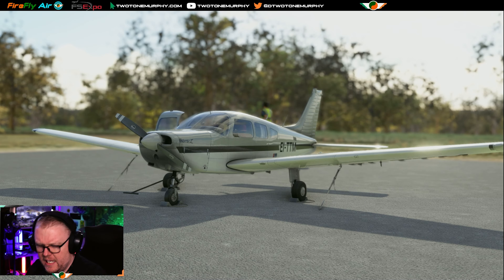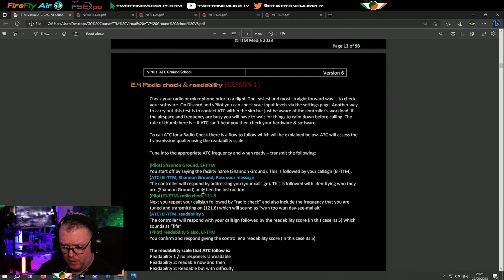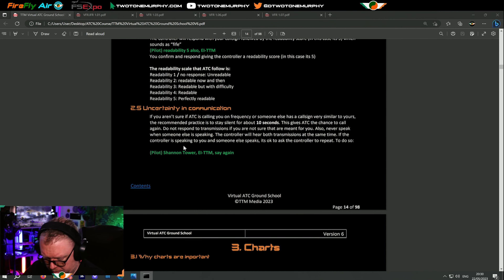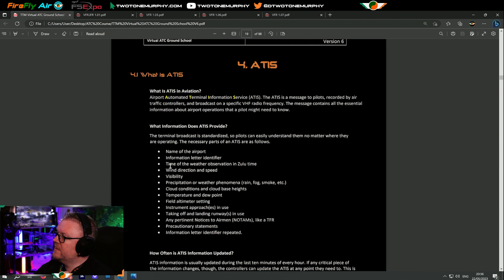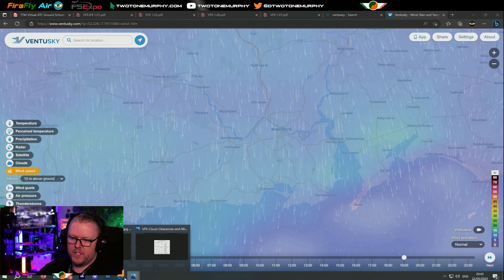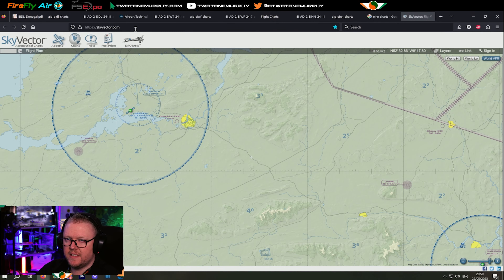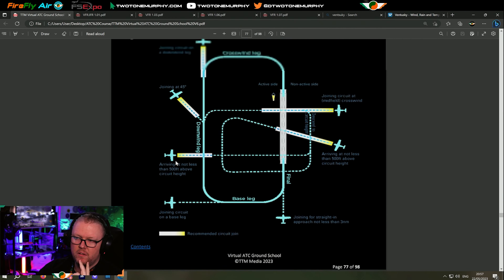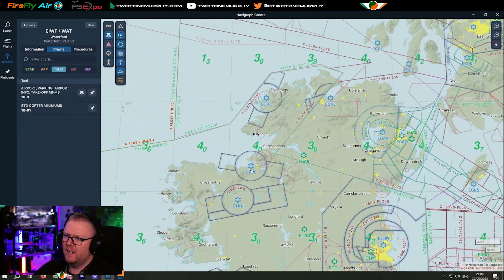ATC Series | Part 11 | Preparing for our community VATSIM event | ATC Beginners Guide | 4K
Our brand new Monday night ATC series commenced on Monday 27th February 2023, designed to take anyone, regardless of their experience or knowledge, from zero to hero in being able to talk to ATC in Microsoft Flight Simulator!

This is Part 11 of the series where we take a recap over the entire ATC course as we start to prep for the upcoming event. We will focus on route planning, reading the available charts and identify from visual reference points from the new departure airports. EIDL, EIWT & EIWF.

Each Monday we will focus on learning the skills and knowledge required to confidently and comfortably fly online with an online network.

So sit back with a tasty beverage, for this Part 11 of the TTM ATC Course helps to bring everything we have covered together to hopefully make sense! Each week we will build on this to eventually be flying on VATSim talking to ATC - yes that's right folks!

​Be sure to keep up to date with all material for the ATC Series under the atc-course channel on the TwoToneMurphy Discord

Thanks as always for tuning in. Stay safe and see you soon. Don't forget, I live stream every Monday - Wednesday - Friday from 19:00z

Chapters:
00:00:00 - Intro & Overview of todays lesson
00:06:10 - Chart preparation
00:07:10 - Revision of Lesson 1
00:15:45 - Revision of Charts
00:17:50 - Revision of ATIS
00:22:58 - Importance of wind
00:28:35 - Flight planning - Waterford (EIWF)
00:43:32 - Flight planning - Donegal (EIDL)
00:56:25 - Flight planning - Weston (EIWT)
01:06:30 - MTA explained
01:07:35 - Gliders
01:11:20 - Parachuting
01:14:08 - Flying over water
01:20:40 - Revision of Lesson 2
01:30:55 - Revision of uncontrolled airports
01:36:30 - Revision of Lesson 3
01:37:15 - Revision of Lesson 4
01:37:55 - Revision of FIS
01:39:05 - Revision of Q Codes
01:40:10 - Lesson 5 Overview
01:43:32 - VRPs are your friend
01:47:15 - Outro & Next week teaser